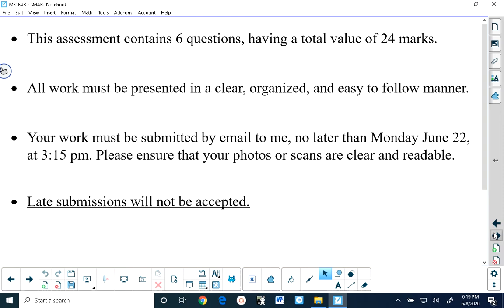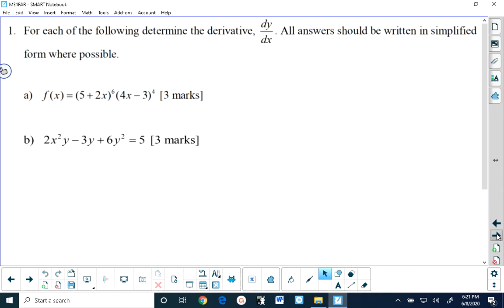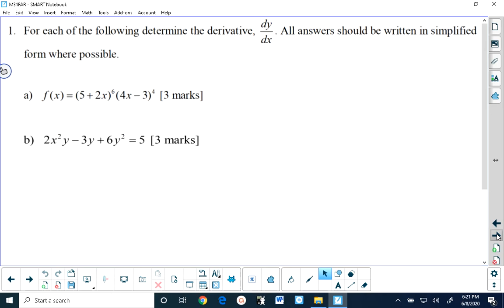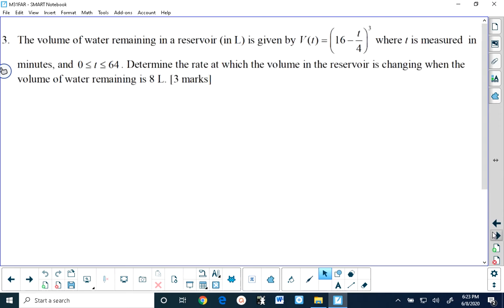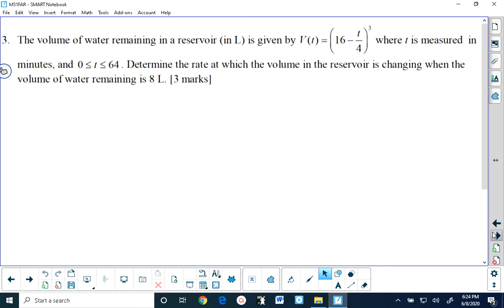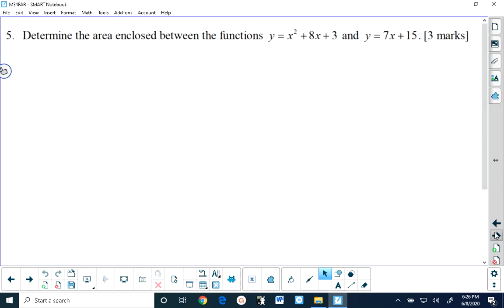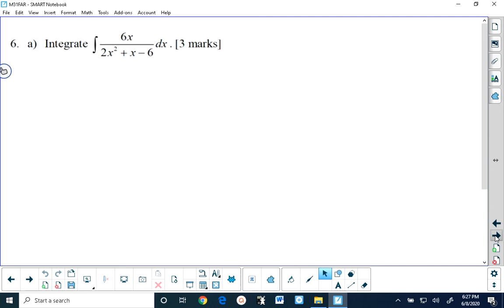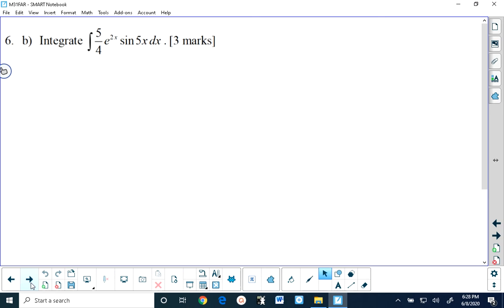Math 31: The Final Assessment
In this short video I go through the final assessment in terms of expectations, and reminders of a few past concepts.